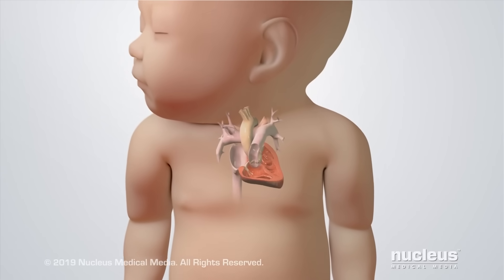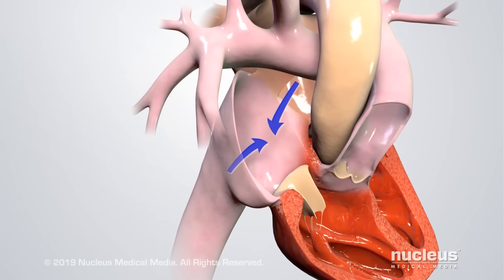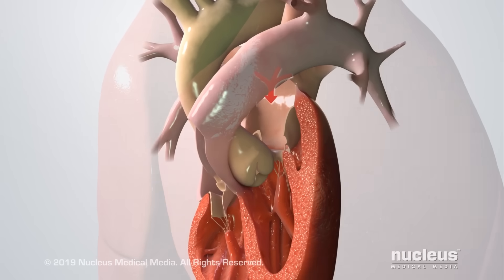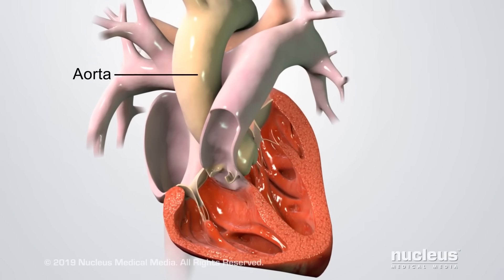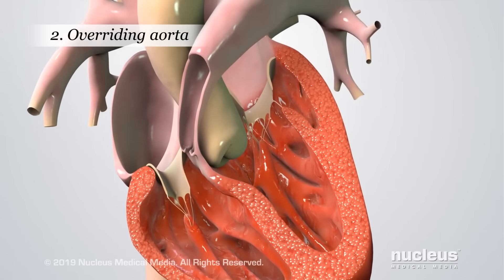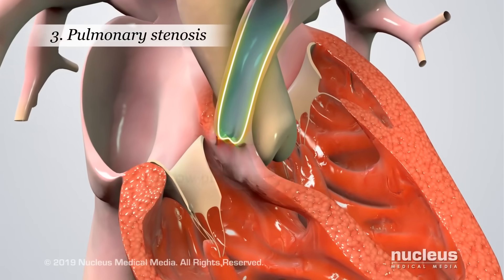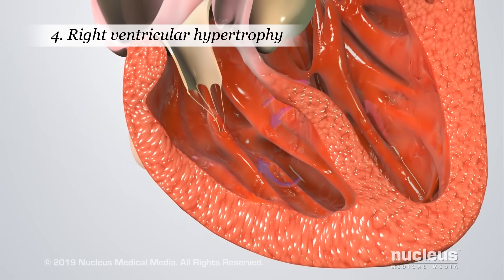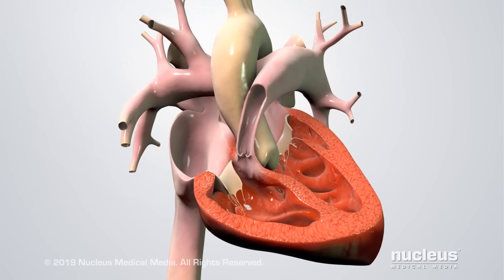Blue Baby Heart Defect: Tetralogy of Fallot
MEDICAL ANIMATION TRANSCRIPT: Tetralogy of Fallot is a birth defect that changes normal blood flow through a baby's heart. A healthy heart has four chambers, the right atrium and right ventricle, and the left atrium and left ventricle. After delivering oxygen to the body, oxygen-poor blood flows into the right atrium. When the right atrium contracts, it loads blood into the relaxed right ventricle. Then the right ventricle contracts, sending blood to the lungs through the pulmonary artery. The blood picks up oxygen in the lungs, then returns to the left atrium. The left atrium contracts, filling the relaxed left ventricle with blood. And the left ventricle contracts to pump and deliver oxygen-rich blood to the body through the aorta. Tetralogy of Fallot is a birth defect made up of four problems with the heart and its blood vessels. A Ventricular Septal Defect or VSD is a hole in the wall between the two ventricles. The hole allows oxygen-rich blood to mix with oxygen-poor blood. An overriding aorta means the aorta is shifted slightly from its usual location on the heart. It sits right over the Ventricular Septal Defect. This allows blood from both ventricles to flow through the aorta. As a result, some oxygen-poor blood may flow to the body. Pulmonary stenosis means that the main pulmonary artery is narrowed, and the pulmonary valve doesn't open all the way. As a result of the narrowing, less blood reaches the lungs. Right ventricular hypertrophy means the wall of the right ventricle is thicker than normal. This is thought to happen in response to blood flow through the ventricular septal defect, and from having to work harder to pump blood through the narrowed pulmonary artery, which results in increased blood pressure. Together, these four problems may prevent enough oxygen from reaching the baby's body. This may result in episodes of a condition called "cyanosis," or blue baby. In this condition, the baby's skin, lips and fingernails may have a blueish tint. To find out more about Tetralogy of Fallot, talk to your healthcare provider.

ANH19225